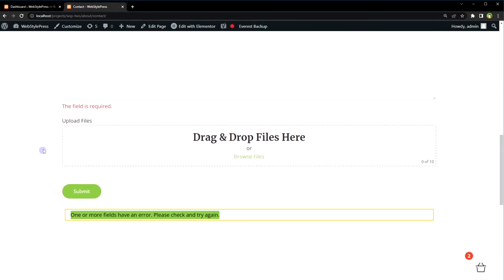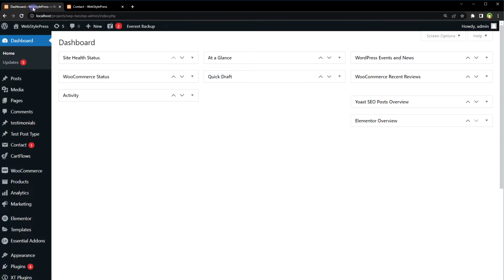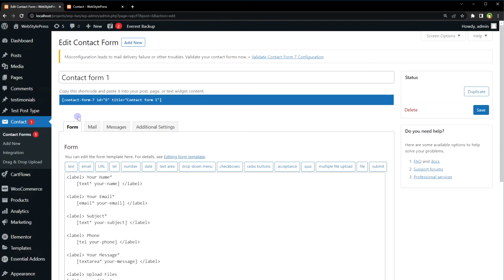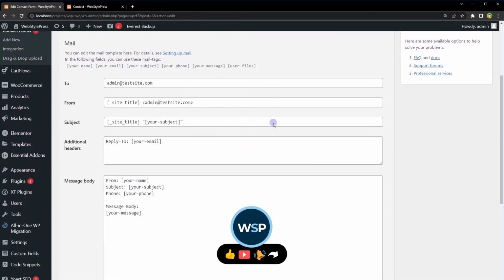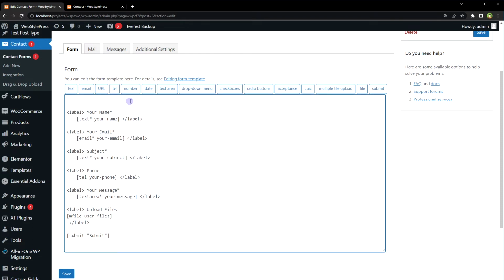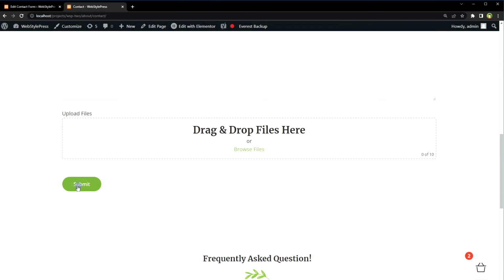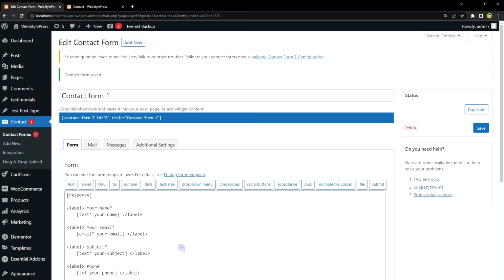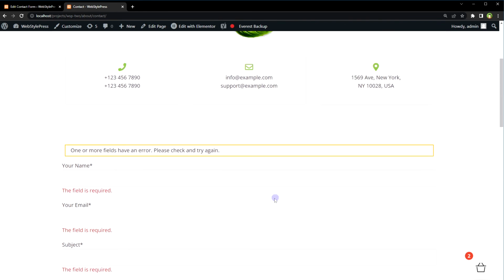Display Form Response Above & Below in WordPress | Show Form Response Above Form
Show form response above form in wordpress. In this contact form wordpress tutorial you will learn how to display form response above and below in wordpress. In wordpress site we use forms. Forms show response after successful or failed form submission. Usually response is after form & form fields. Now what if we want to show this response at the top of form or at the top of form and bottom?

I am using contact form 7 plugin for forms so we will display form response using the same plugin. I assume that you know how to use contact form 7 plugin. After installation, it shows entry named as 'contact' in side menu. Click it and it will show forms that are already there. Select one form. It provides a default form also. You can edit it and use shortcode in any page to display and use this form.

This is the code or tag for contact form 7
*[response]*

Use it anywhere in form page and it will display the response at that place. Use it at multiple times at different places and response will display multiple times at those spots.